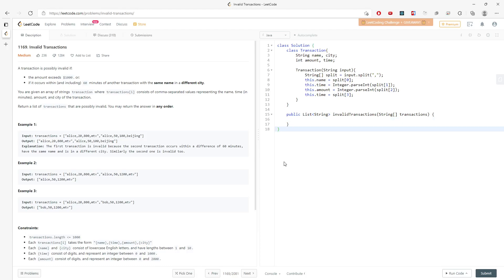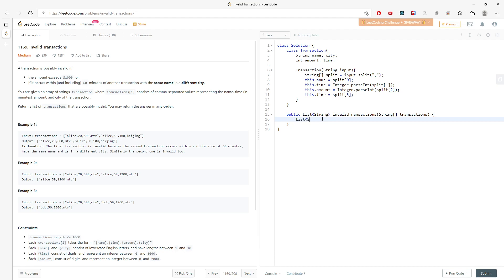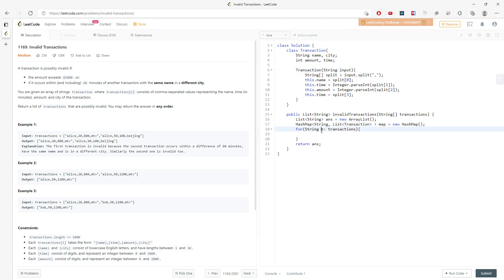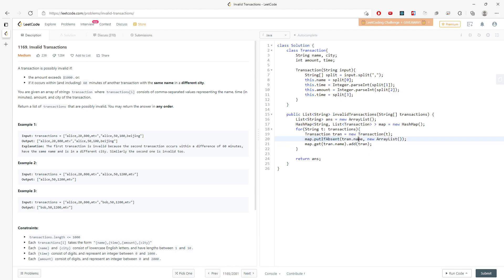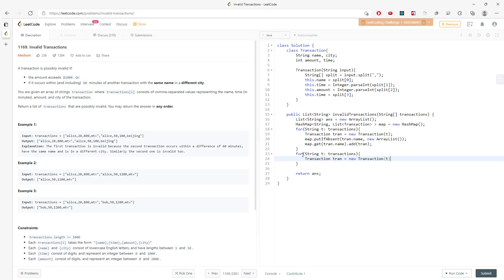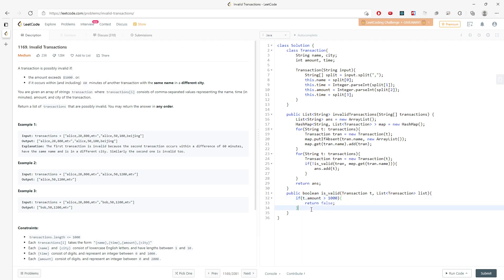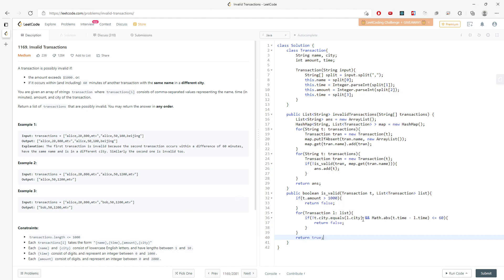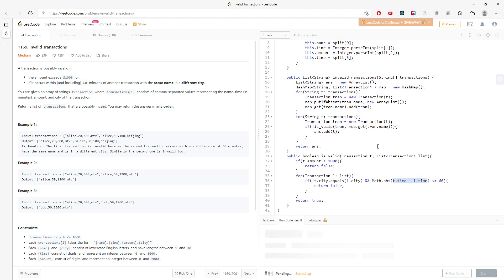LeetCode 1169 | Invalid Transactions | OOP, HashMap | Java